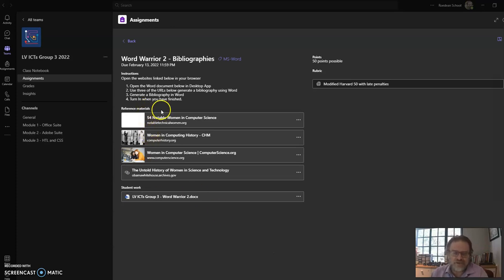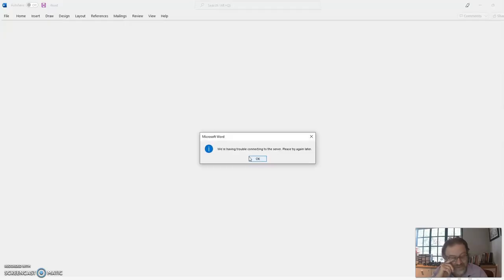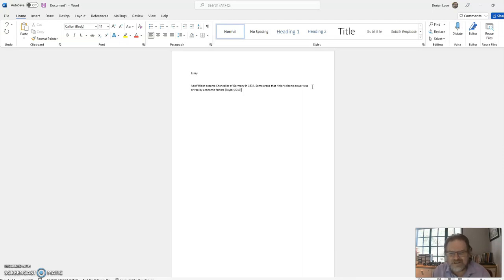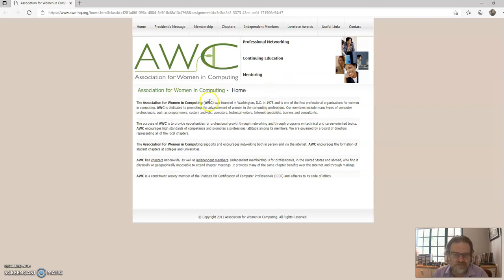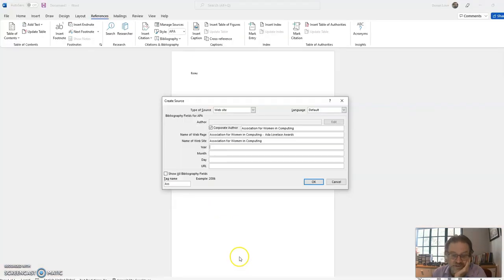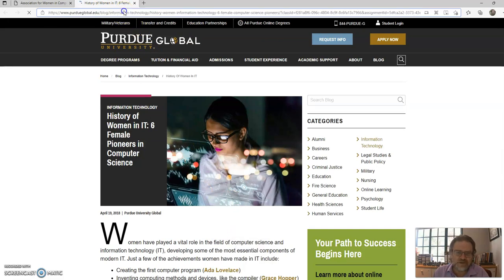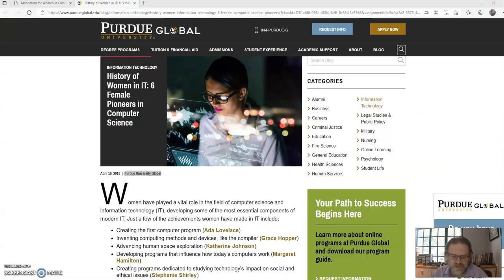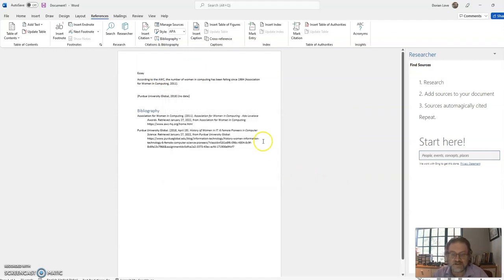Word Warrior 2